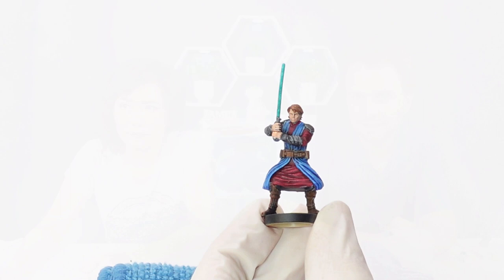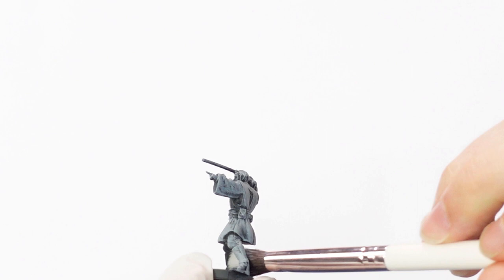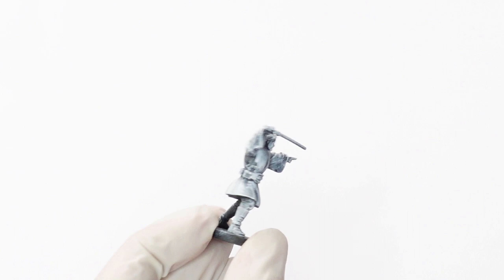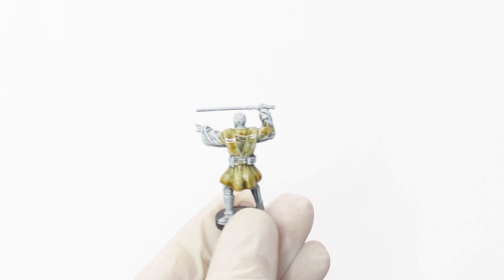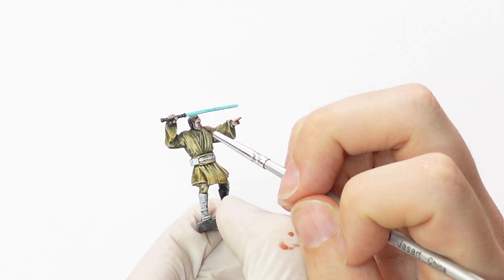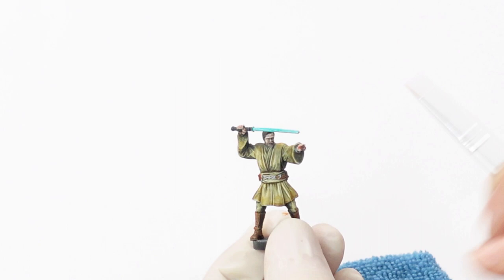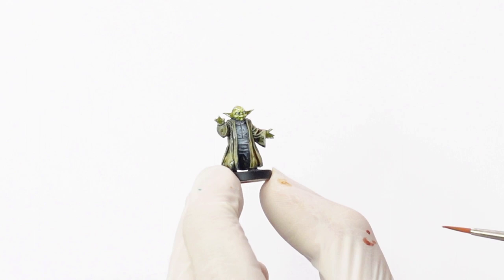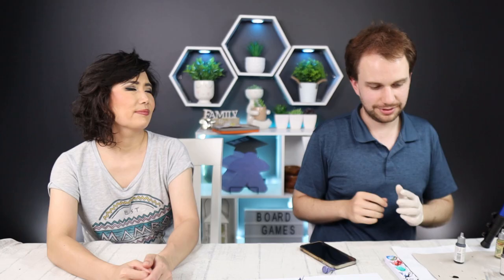Under 15 Minutes - How to Paint Minis- Star Wars the Clone Wars Board Game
Me (Stella) and Henry are doing some speed painting of Star Wars The Clone Wars board game (Pandemic style game), takes about around 15 mintues per mini! Henry will share you the technique we used and some tips. Imagine those Warhammer miniatures that you can speed paint!
Also, I am painting mini for the first time in my life eeeek! Don't worry, it's still supervised by Henry, and he's doing the most of the minis :)

INDEX
00:00 Start
00:21 What we are painting, with what method
02:51 What the mini should look like at the end
02:44 Obi Wan Kenobi painting - grey highlight
07:46 Obi Wan Kenobi painting - white highlight
11:55 Obi Wan Kenobi painting - color painting
26:15 Yoda painting - color painting
30:56 Stella's painting for the first time! Android colour painting
32:20 All three after painting - showcase!